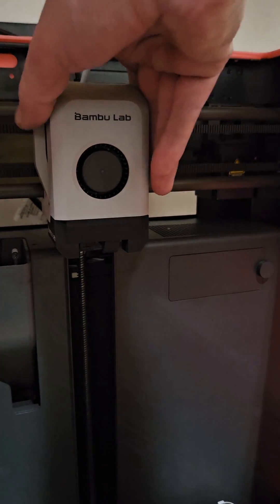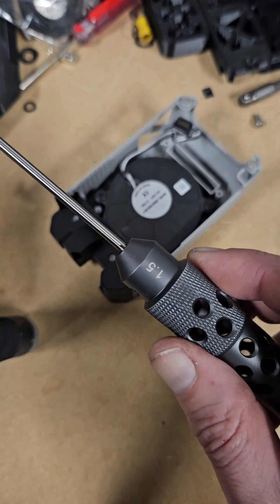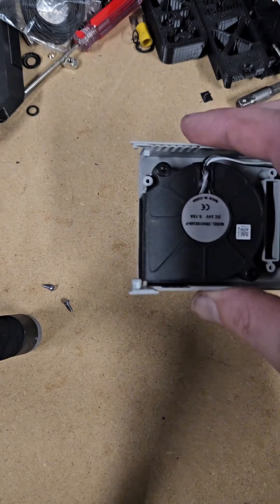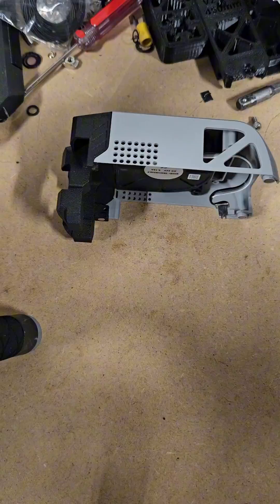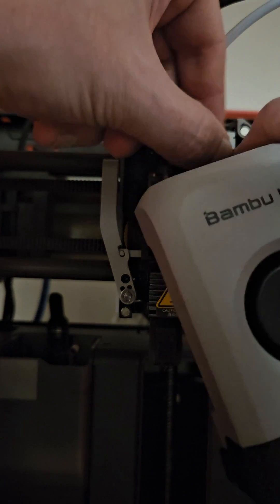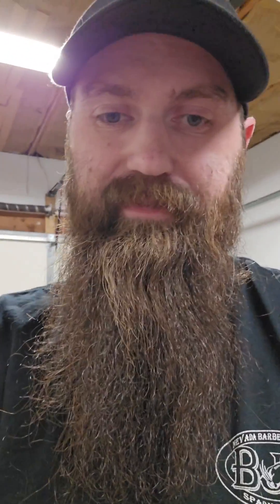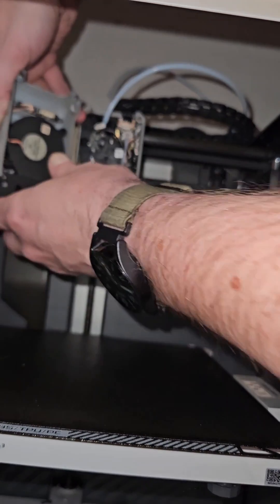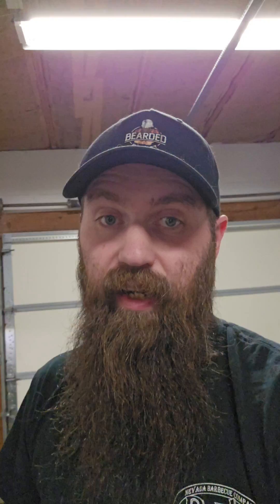How to install Panda Jet cooling duct on your X1 and P1 Bambulab printers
Quick and easy way to more evenly direct air using the panda jet from biqu on your X1 or P1 series printers from Bambulab.